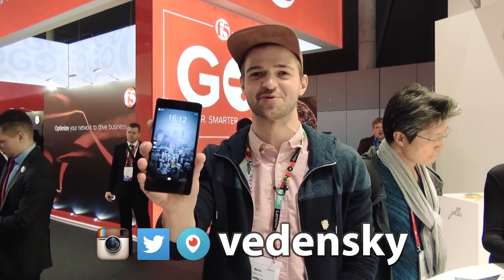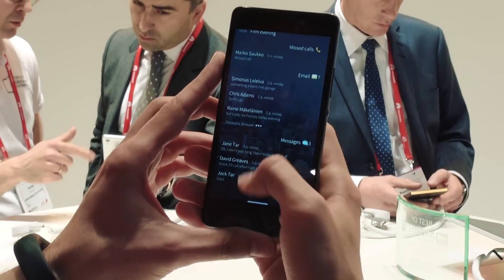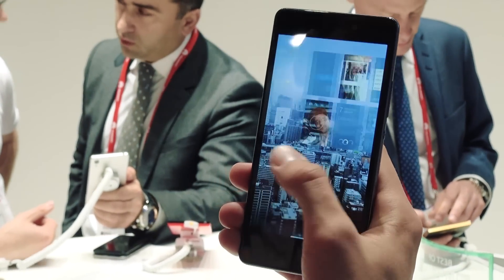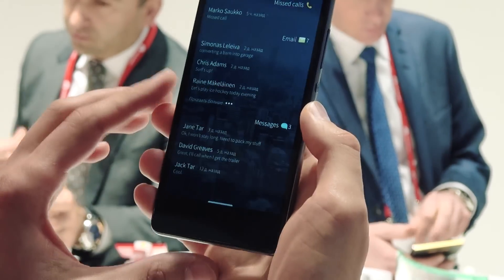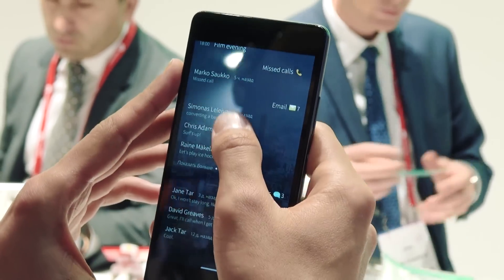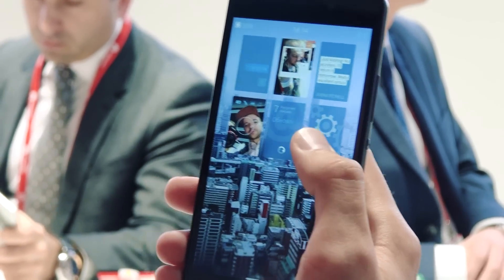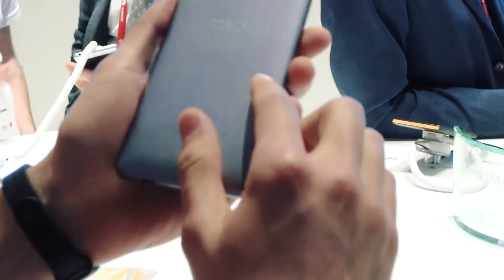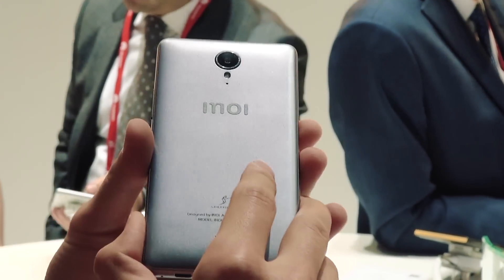Smartphone for Russian HACKERS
Hands-on with russian smrtphone Inoi R7 which runs russian (originaly finnish) platform Sailfish OS. This review was shot at MWC 2017 at Barcelona. Main feature is support of russian cryptographic standards. So russian hackers would love it i gues ;)